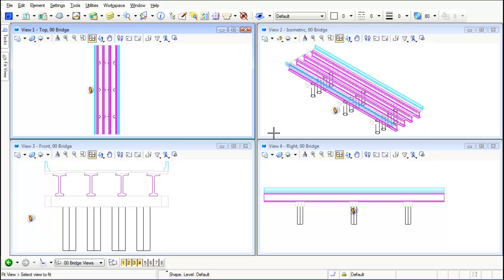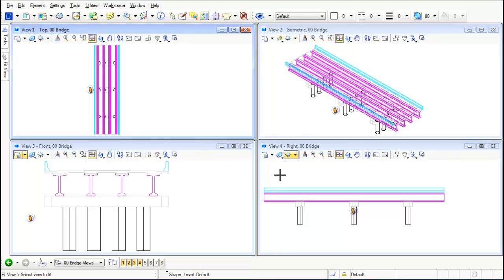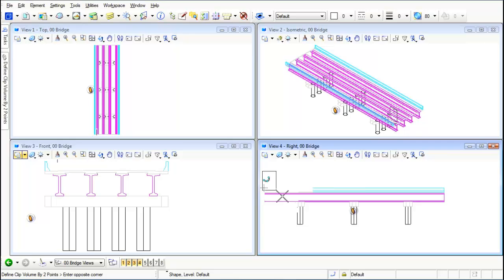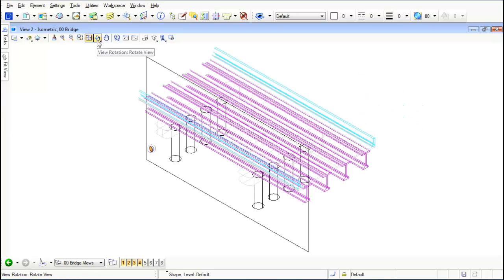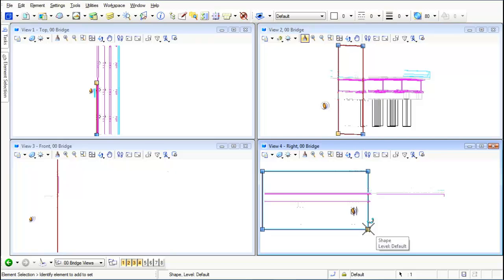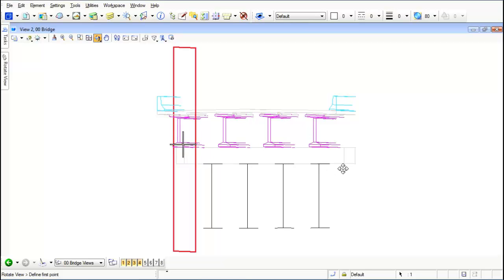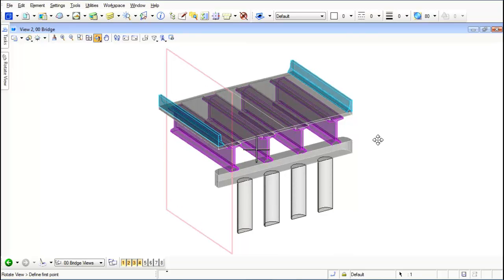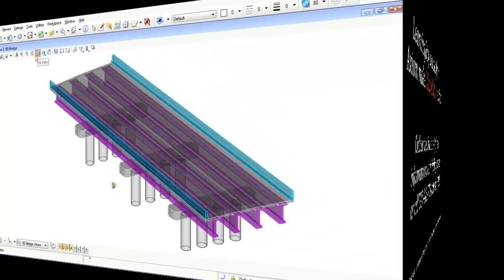Axiom - Forgotten MicroStation Command #4